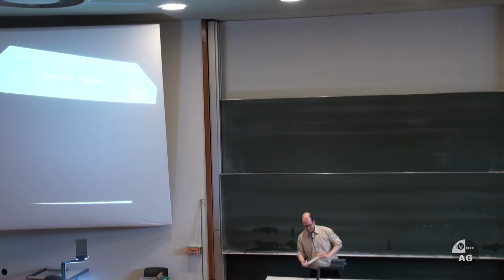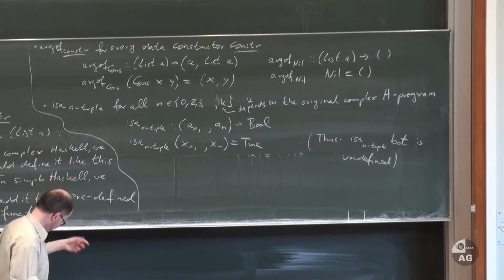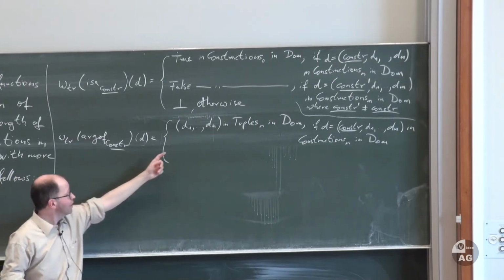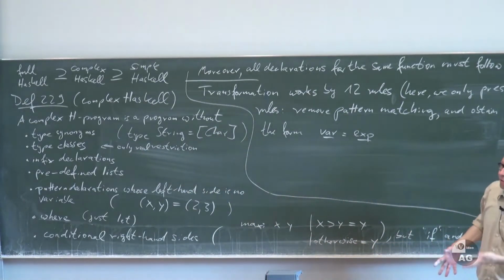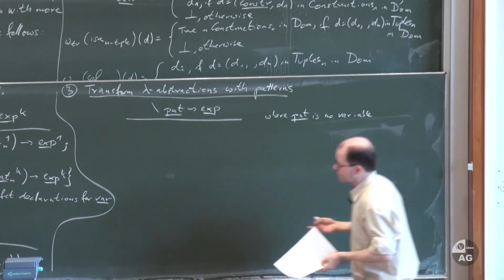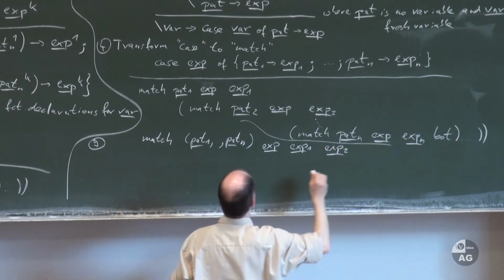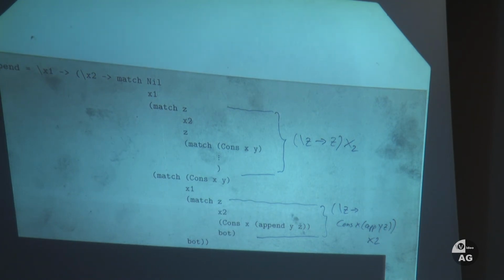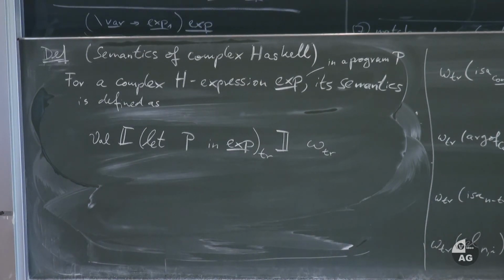Functional Programming 16